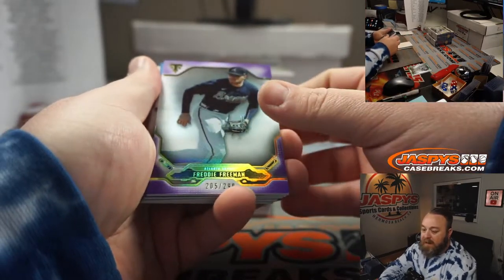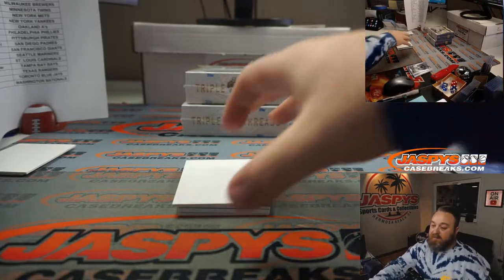W 1/13 - 2020 TOPPS TRIPLE THREADS BASEBALL 3-BOX BREAK #1 *PICK YOUR TEAMS*